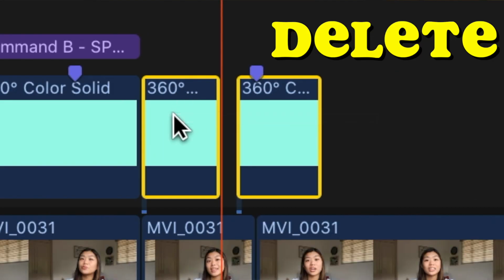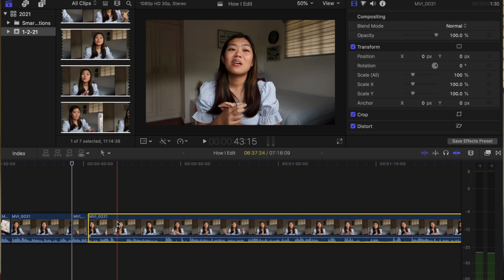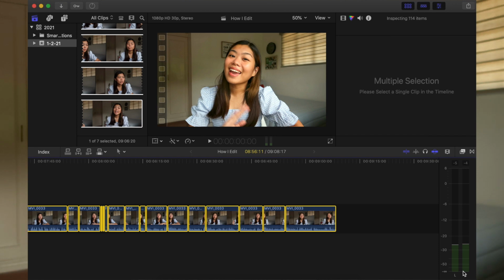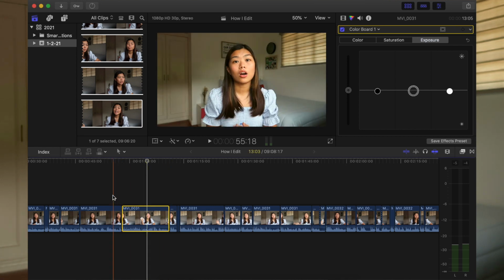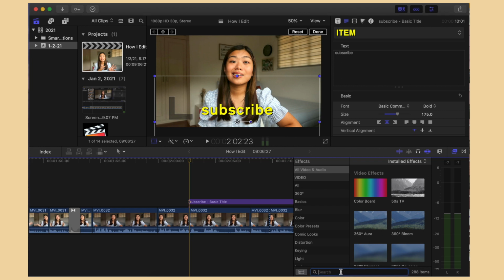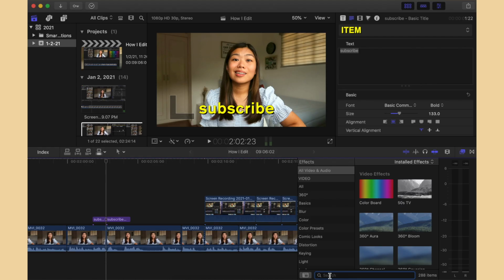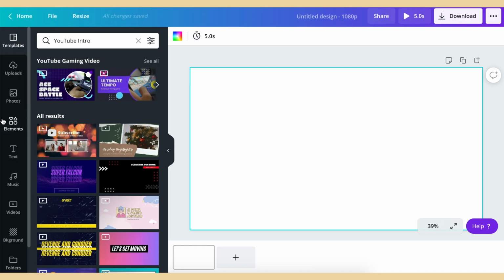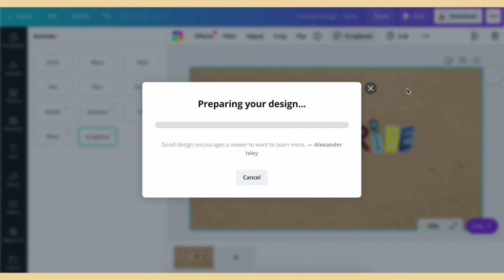✿ a crash course on how i edit my videos ✿ (my favorite fonts, music, effects)